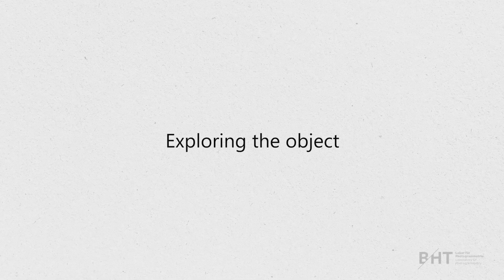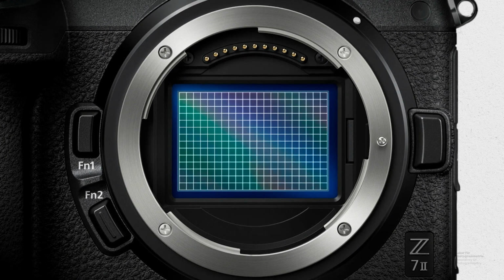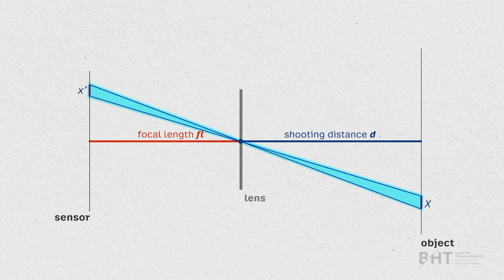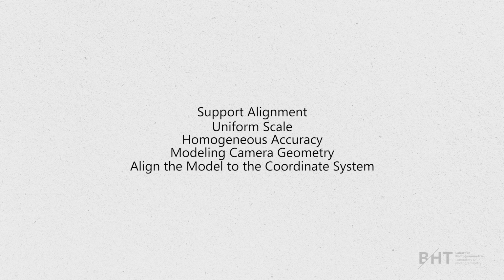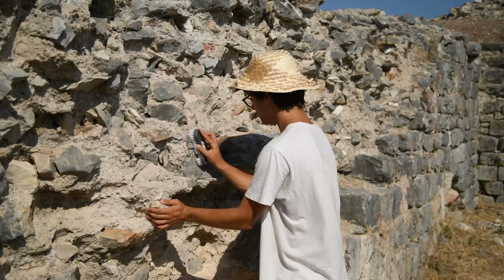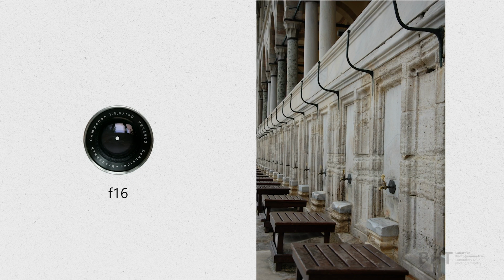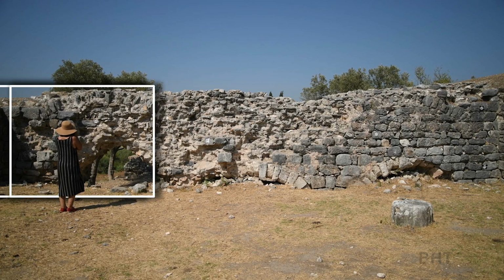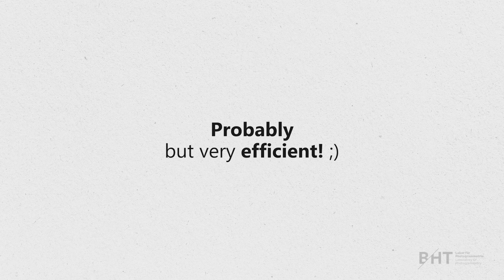Photogrammetric Capture Planning for 3D-Recording in Archeology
In this video, the fundamentals of photogrammetric capture planning for architectural and structural artifacts are taught, specifically using the example of an excavation and surveying project in Miletus, Turkey. Prof. Michael Breuer and his team from the Photogrammetry Laboratory at the Berlin University of Technology and Applid Sciences  (Berliner Hochschule für Technik) – Monika Lehmann and Marko Koch – explain the process of photogrammetric acquisition of architectural artifacts with the help of numerous animations and specific footage.

00:00 Introduction
03:10 Exploring the object
05:05 The photogrametric capture planning
05:10 Theory
06:05 Relation between the sensor size of the camera and the image resolution
07:35 Relation between shooting distance & focal length
10:50 Relation between sensor size & captured object area
11:12 Preparing the object
11:20 Placing control points
17:35 Preparing the camera
19:15 Taking Images
22:10 Using a drone